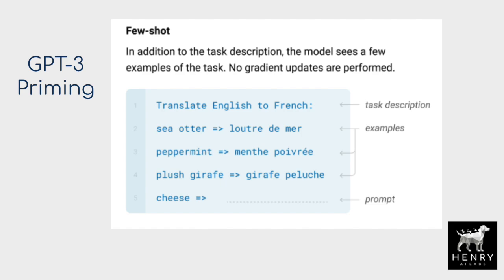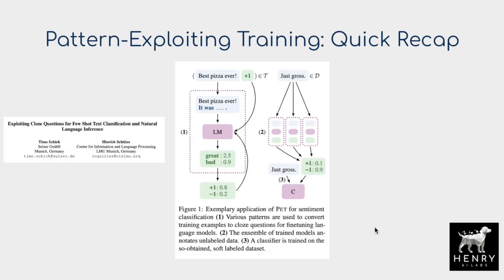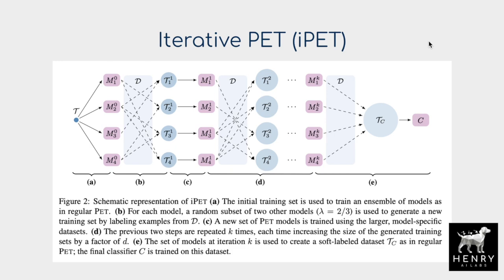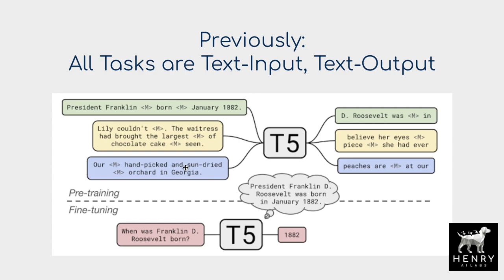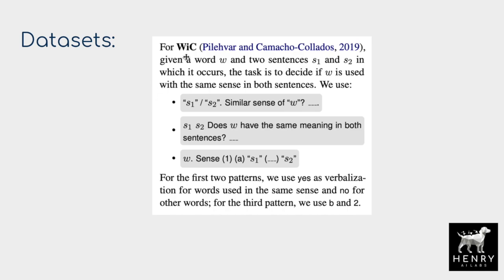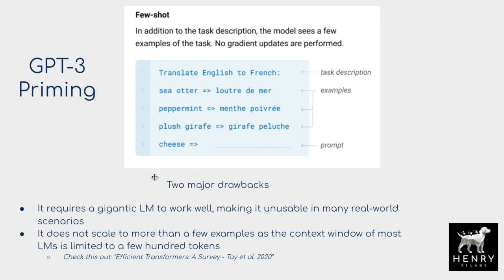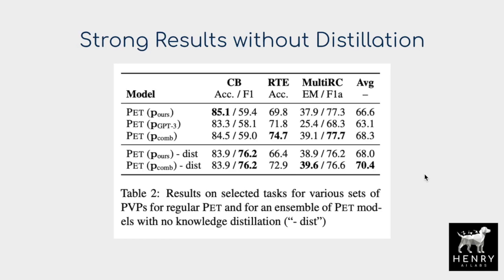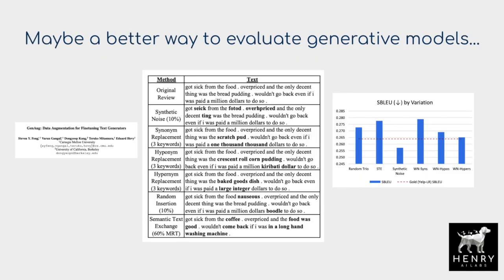Small Language Models Are Also Few-Shot Learners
This video explains the latest work in Pattern-Exploiting Training. This paper shows that this distillation scheme from knowledge captured in pre-trained language models to discriminative classifiers can also work in the Few-shot setting. This is compared directly with GPT-3's performance using 32 labeled examples for different tasks like BoolQ or Winograde Schema. This is very interesting, but not a fair, apples-to-apples, comparison with GPT-3.

Chapters
0:00 Introduction
1:17 Bold Headline on Hacker News
2:16 All Tasks are Language Modeling
3:15 Pattern-Exploiting Training Recap
4:40 Masked Word Prediction Demo
5:56 Iterative PET
6:38 Semi-Supervised Knowledge Distillation
8:05 Text-Input, Text-Output to All Tasks are Language Modeling
9:04 Datasets
13:28 GPT-3 Priming: Recap
14:56 PET vs. GPT-3
17:08 PET with Multiple Masks
18:27 Generative to Discriminative Models